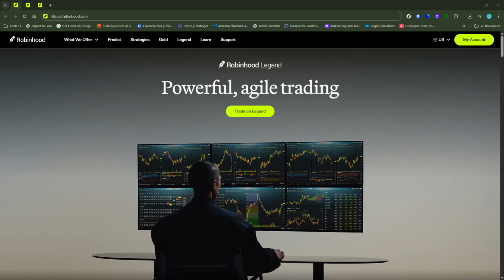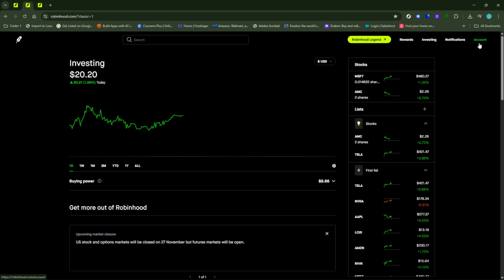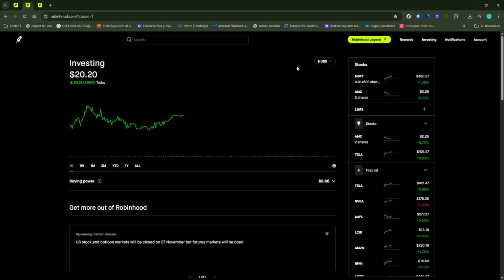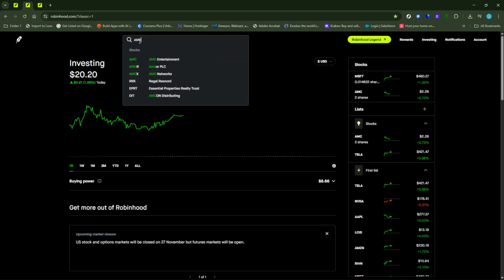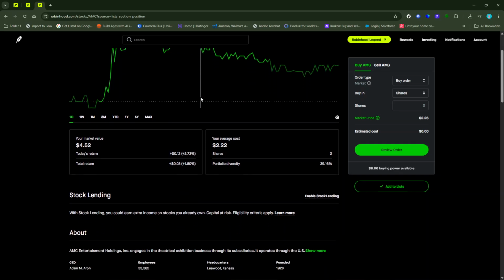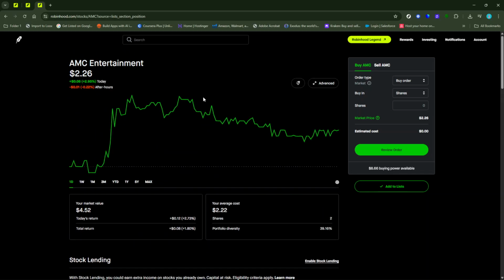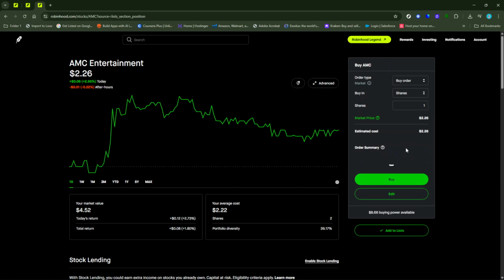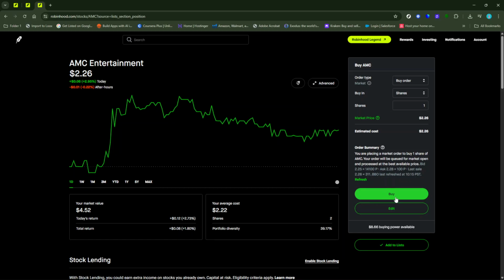How To Buy Stocks On Robinhood For Beginners [2026 Guide]